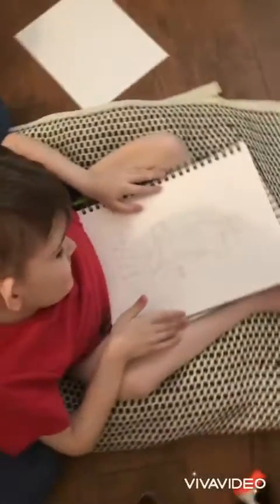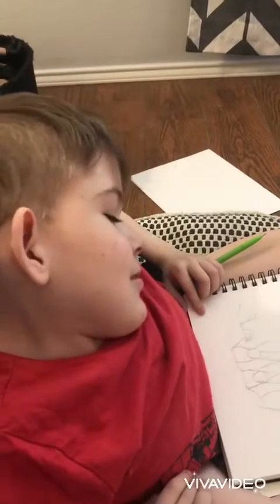Drawing Conan the Barbarian!